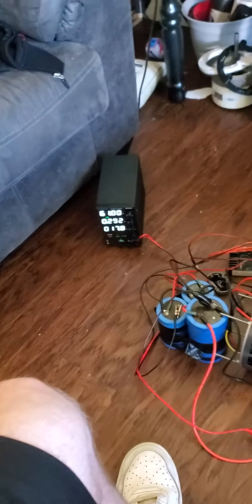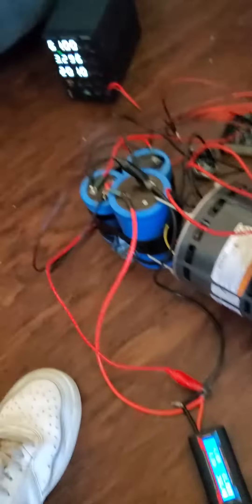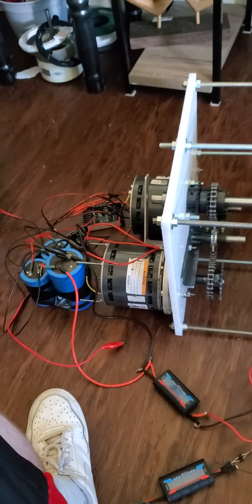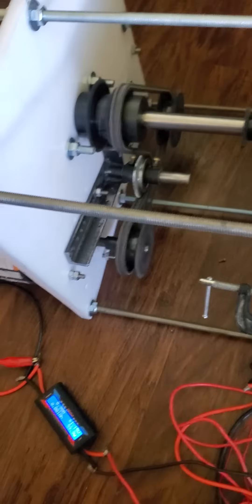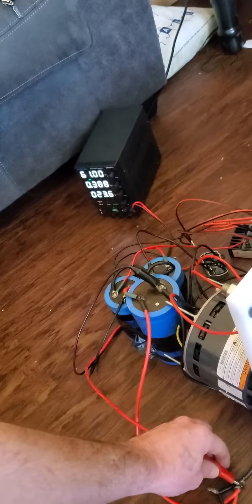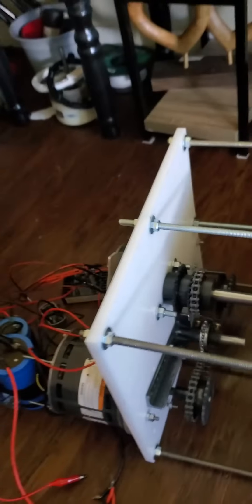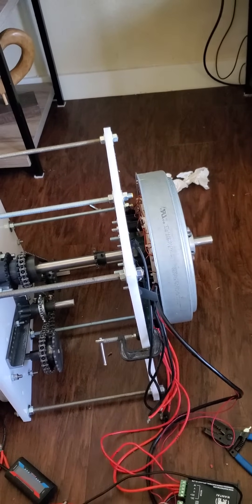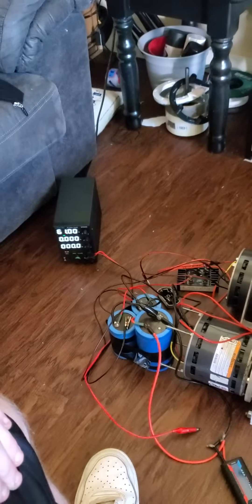Dual ECM output test. Surging output!!!Fun Loop testing before moving on and dissasembly.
My Samsung Smart Drive test box setup. Having fun here. Playing with a closed loop connection.

Is great for seeing final efficency while subtracting estimated efficiencies. Leaving with total energy demand needed to turn the machine.

Some details are proprietary to me and Timtron.

No claims are being made in this video. You see what you see.

Published private Feb 2024. Released IN FULL Nov 7 2024.